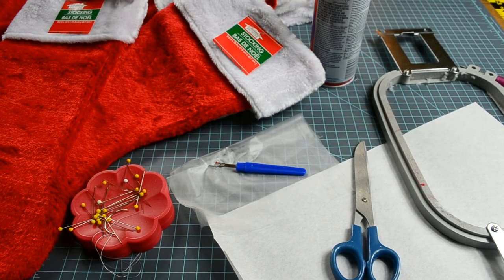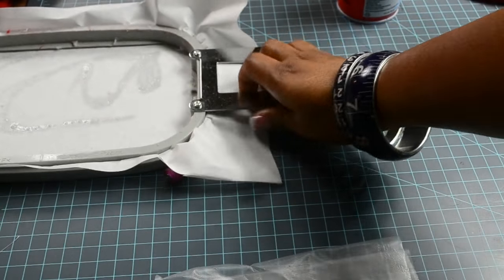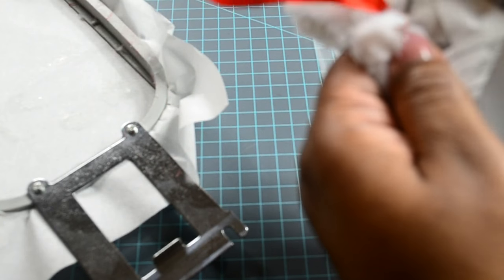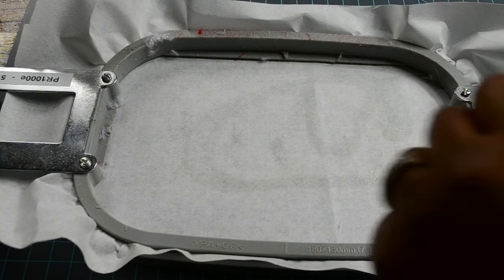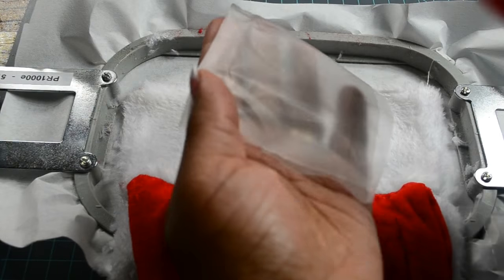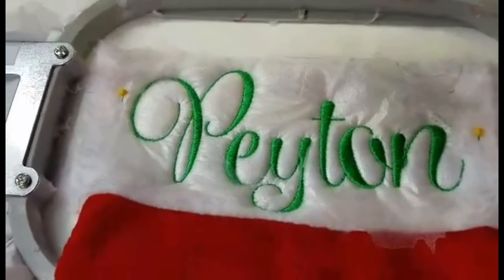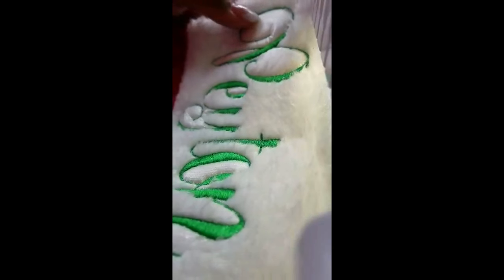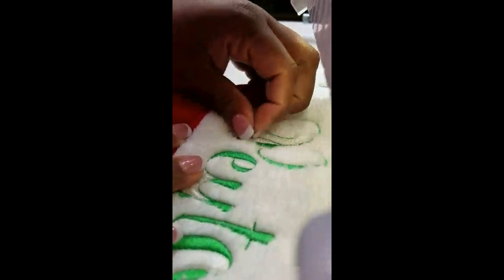DIY - Personalized Christmas Stocking: PART 1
Beginner's level project for newbies in the sewing and embroidery industry.  Learn machine embroidery strategy for personalizing a Christmas stocking for DOLLAR TREE.

Join us on Facebook - Embroidery Boss